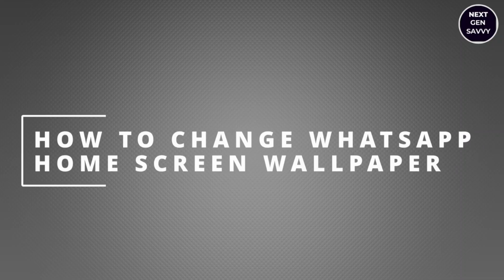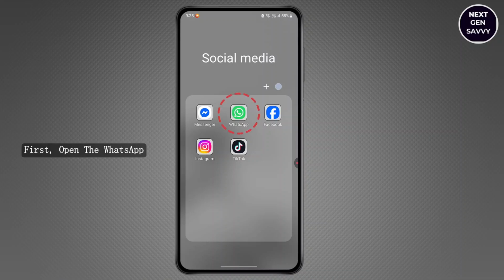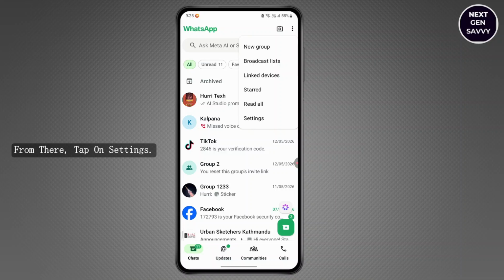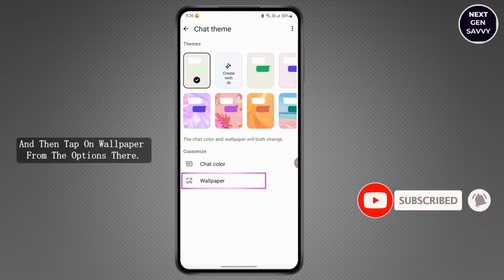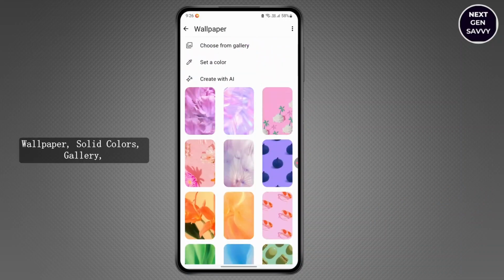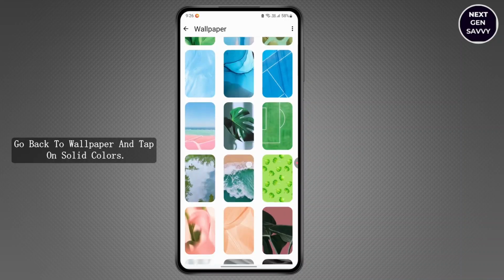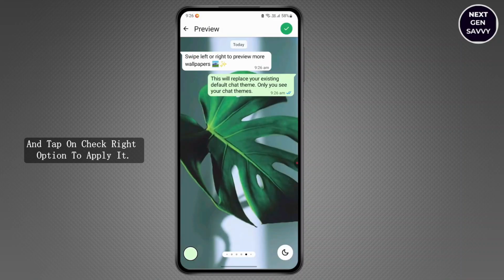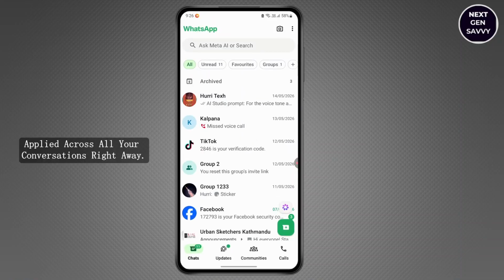How To Change WhatsApp Home Screen Wallpaper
Welcome to our step-by-step guide on “How To Change WhatsApp Home Screen Wallpaper”! If you want to customize the chat background on WhatsApp, this video is for you. We’ll show you how to change WhatsApp wallpaper, set custom chat backgrounds, and personalize your WhatsApp home screen on Android and iPhone.

From choosing photos from your gallery to selecting built-in wallpapers, these tips will help you make your WhatsApp chats look more personal and visually appealing.

In this video, we will show:

How to set custom chat background on WhatsApp
How to use default WhatsApp wallpapers
How to choose wallpaper from gallery
How to reset WhatsApp wallpaper settings

What you'll learn:

How WhatsApp wallpaper settings work
How to customize individual chat backgrounds
How to apply different wallpapers for chats
How to restore default wallpaper
How to improve WhatsApp personalization